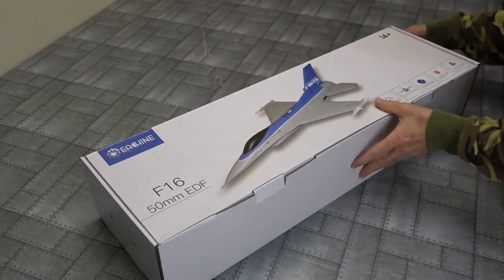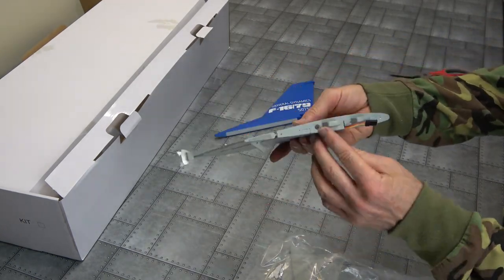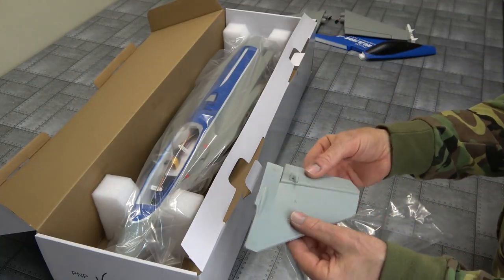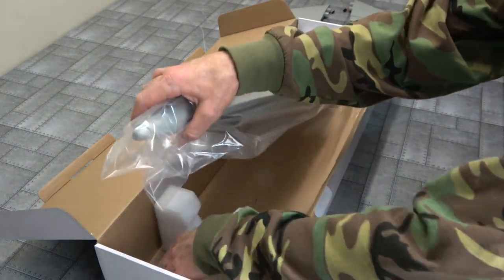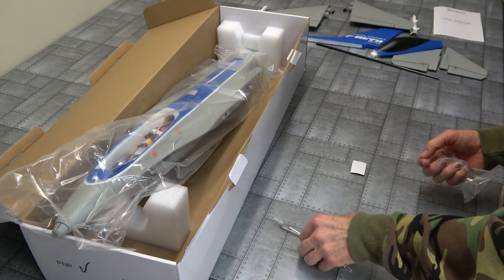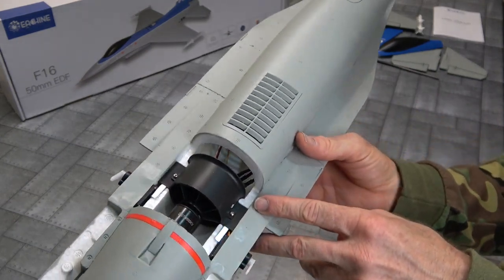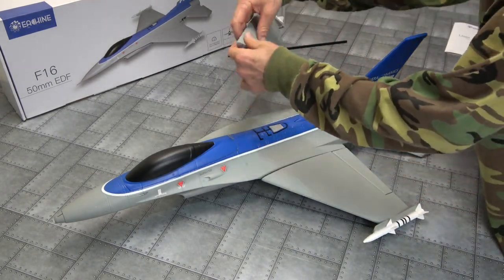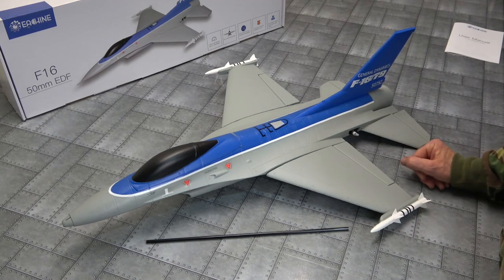Eachine F16 550mm Ducted 50mm EDF Jet PNP Christmas special Blowy Fly RC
Brand: Eachine
Model: F16
Wingspan: 550mm
Length: 775mm
Fly Weight: 480g
Motor: 2627 KV4500
ESC: 30A
Servo: 9gx4pcs
Battery (not included): 3S 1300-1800mAh
Material: High Density EPO